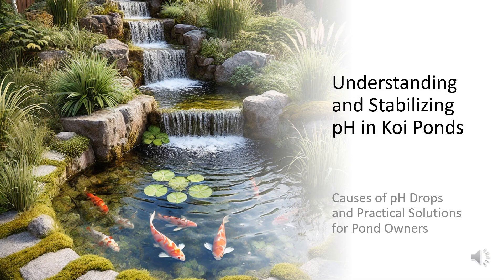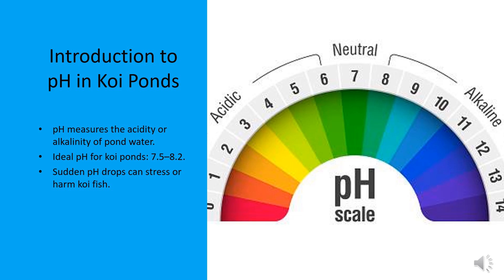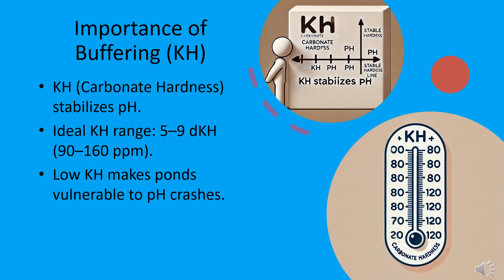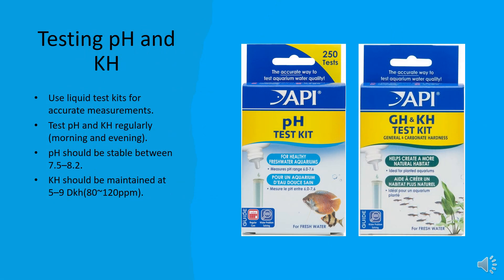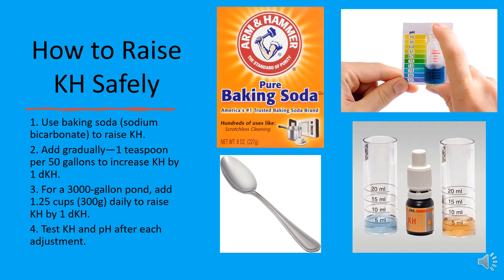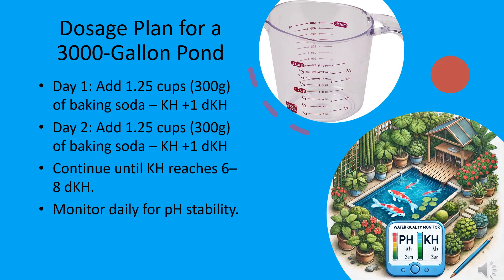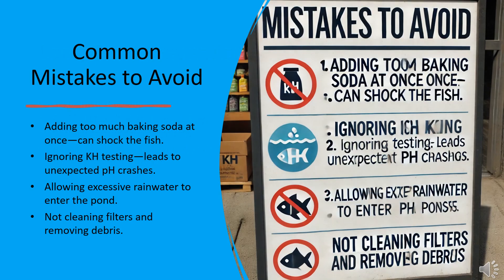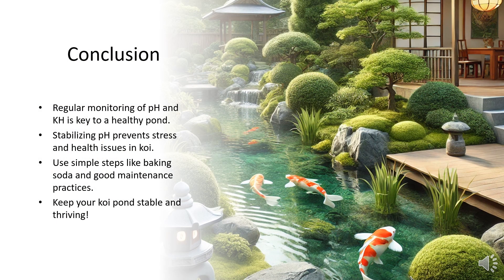How to Stabilize Koi Pond pH Like a Pro | Easy pH & KH Tips for Healthy Ponds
Learn how to stabilize pH in your koi pond and keep your fish healthy with these easy-to-follow tips from a professional pond service provider! Sudden pH drops can be dangerous for your koi, but with the right steps, you can avoid pH crashes and maintain a balanced pond environment.

In this video, you'll discover:

What causes sudden pH drops in koi ponds
The importance of buffering (KH) to stabilize pH
How to safely raise KH using baking soda
Long-term maintenance tips to prevent pH problems
📌 Recommended KH range: 5–9 dKH (90–160 ppm)
📌 Ideal pH for koi ponds: 7.5–8.2

✅ Keep your pond healthy and your koi happy by following these simple steps.